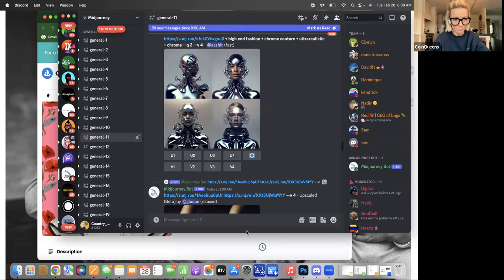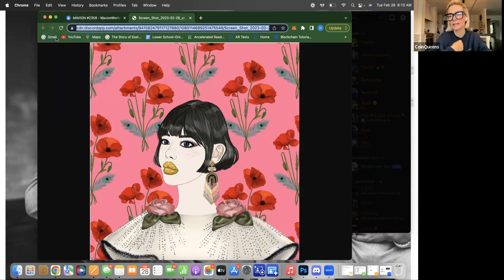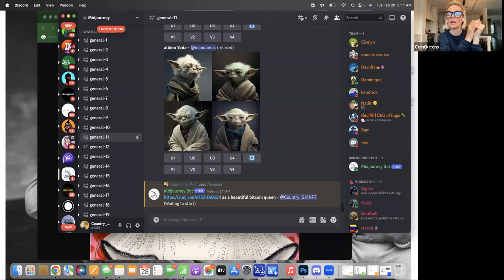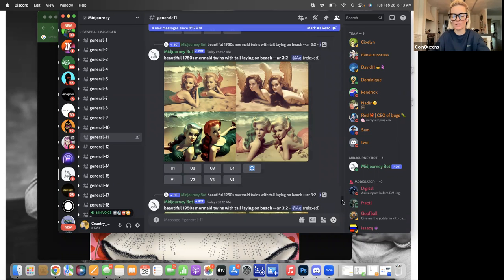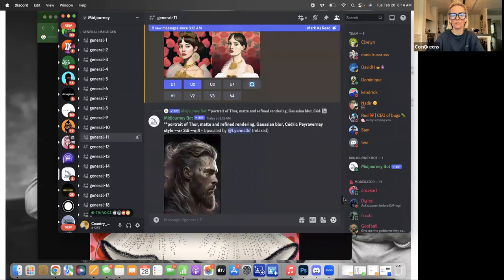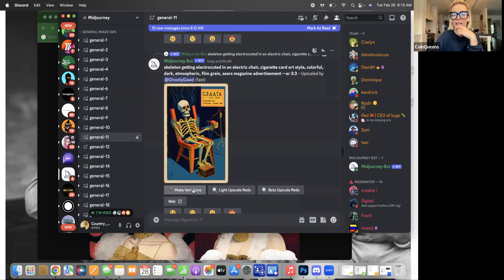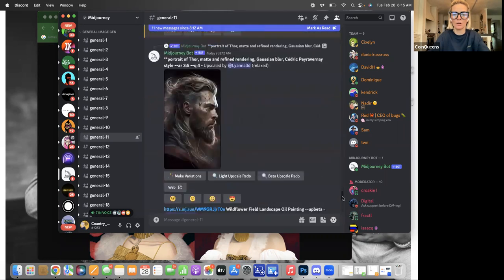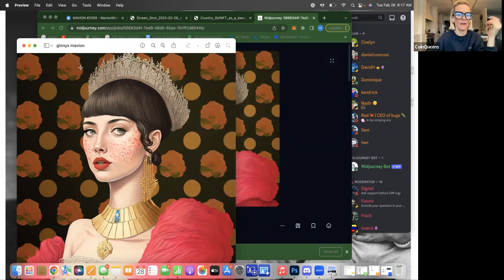How To Use MidJourney AI to Modify Images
A crash course on how to use MidJourney AI to turn a basic image into a beautiful Bitcoin Queen.